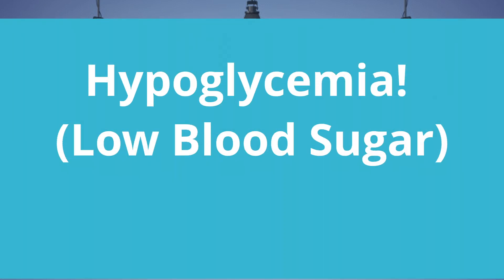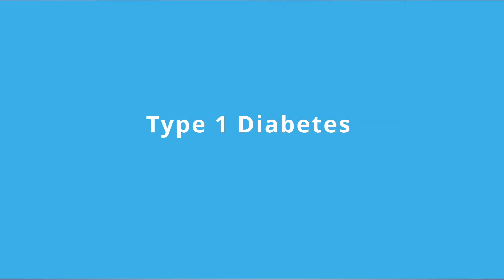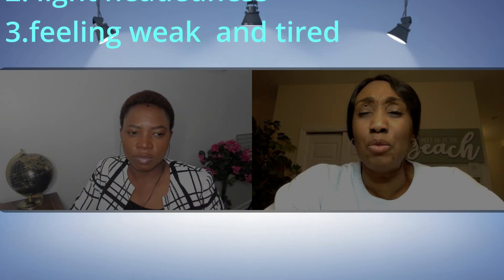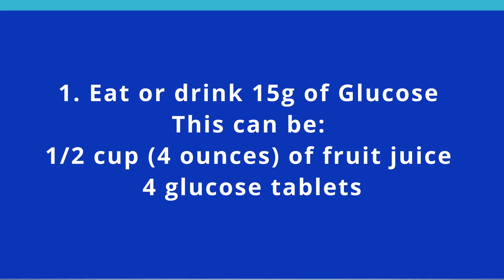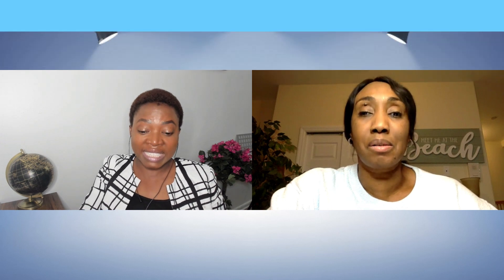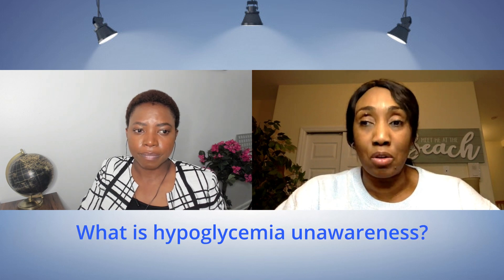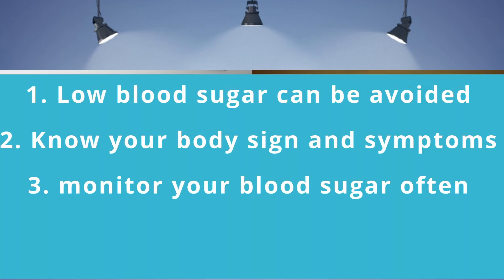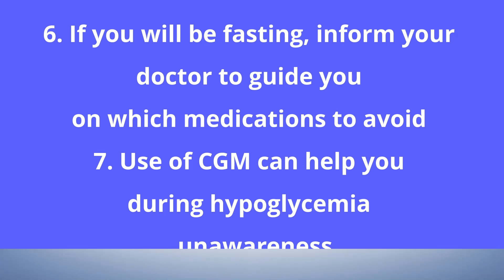Low Blood Sugar (HYPOGLYCEMIA); The 15-15 Rule. And can you be Unaware of Hypoglycemia?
What is hypoglycemia? Who can develop low sugar? What is the 15-15 rule?
And how to prevent it?